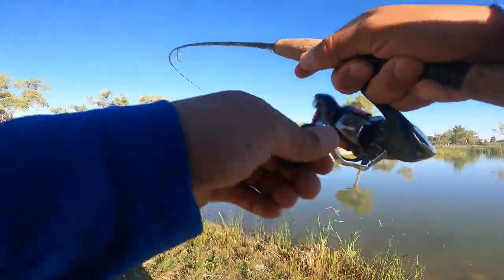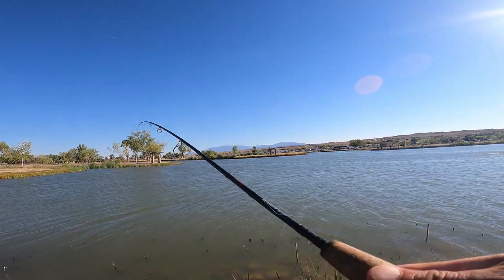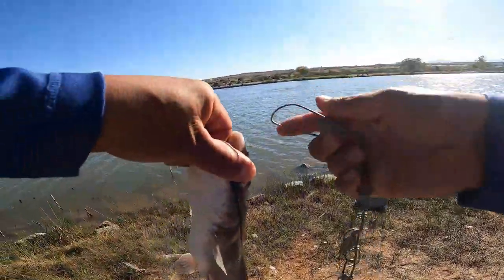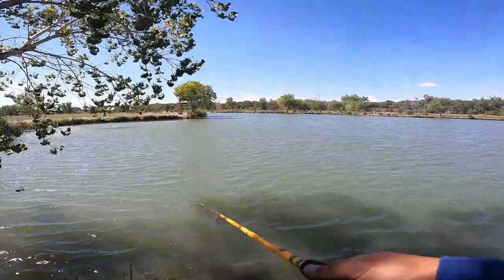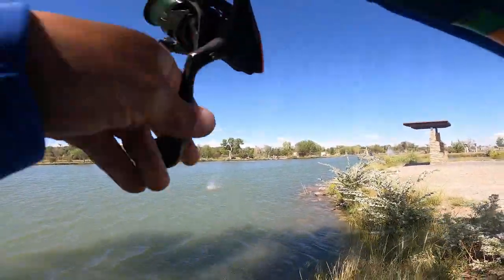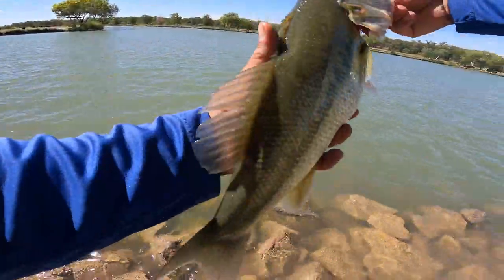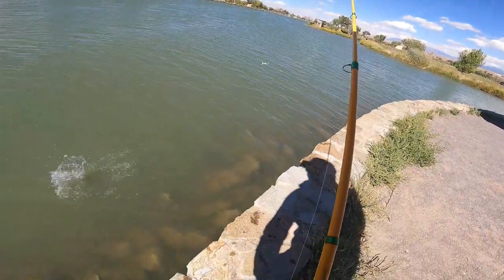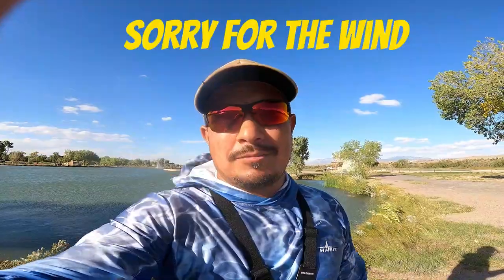Catfish and Bass Fishing New Mexico 2023 | Isleta Lakes New Mexico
Great day fishing at Isleta Lakes.

CAMERA: DJI Action 4
FISHING ROD: Shimano Ultra-light
FISHING LINE: 8LBS Mono Fishing Line
POWERBAIT: Salmon Peach
HOOKS: Eagle Claw Treble Hooks
PISTOL PETE
BITE INDICATOR